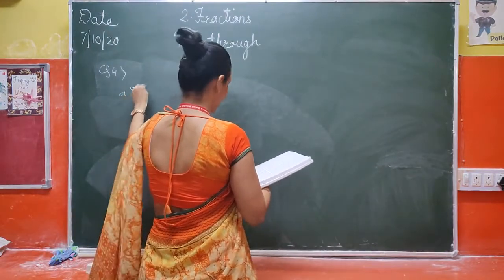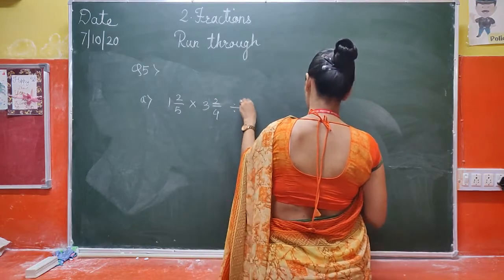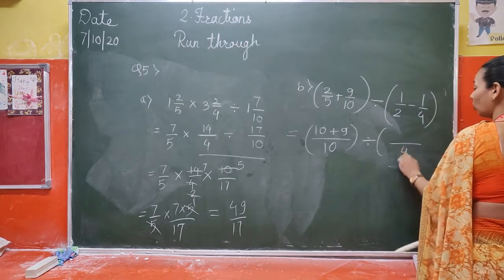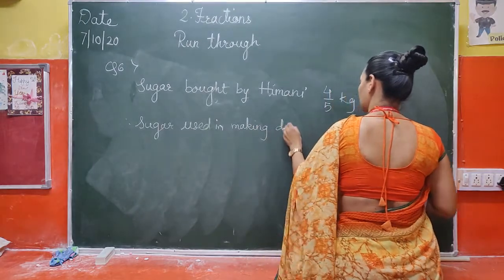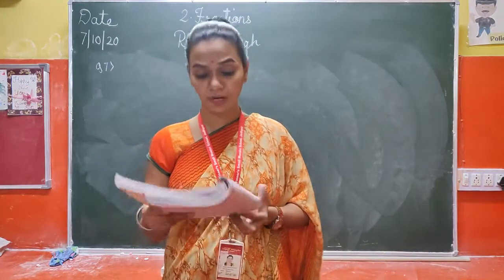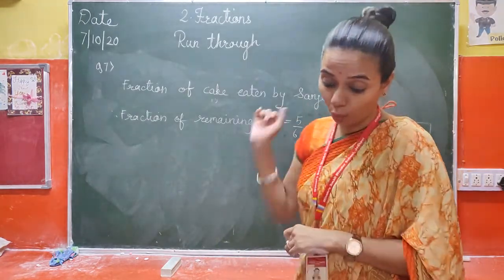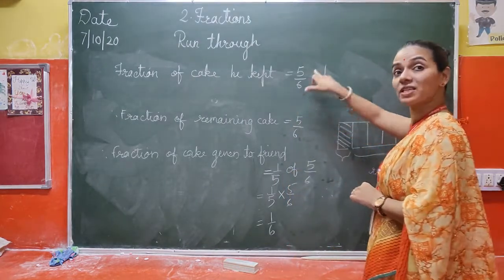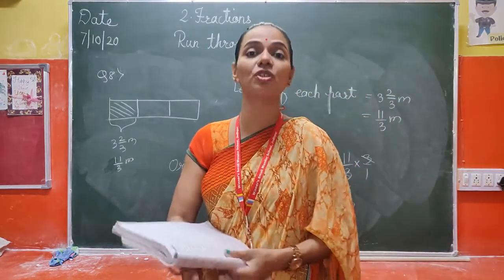Winner's Small Wonder School | Class -VII